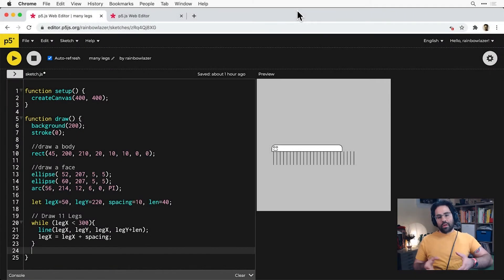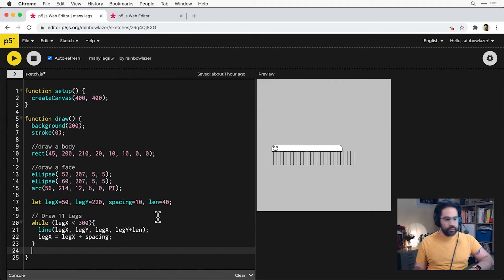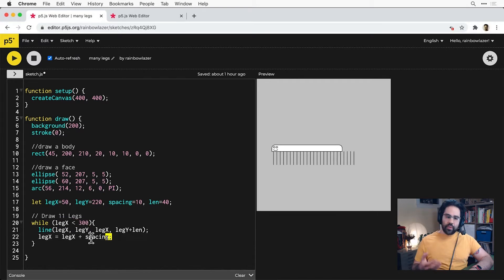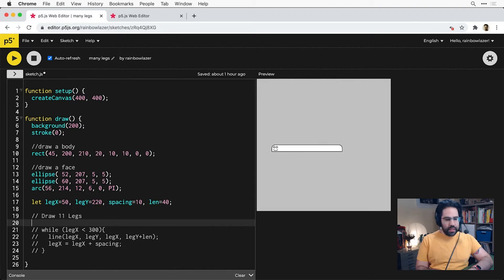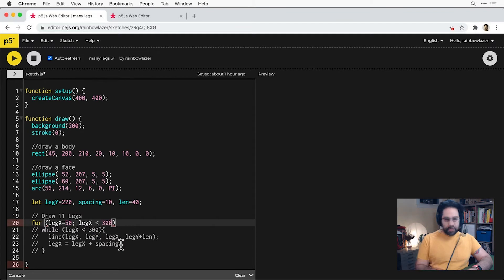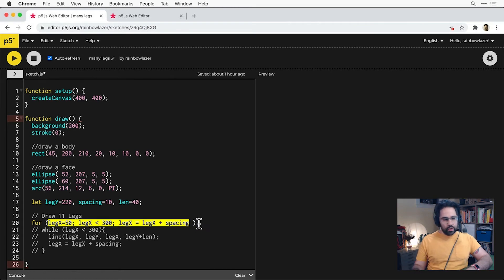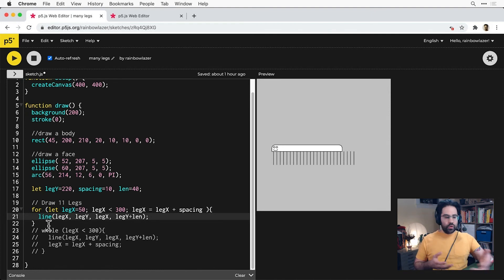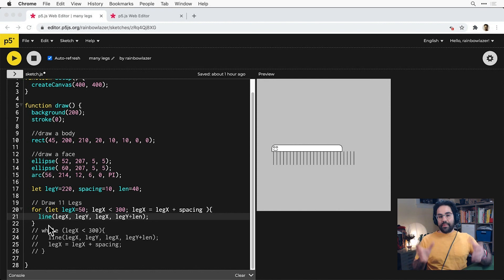How to Use For Loops in p5js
For loops are one of two options for repeating code in p5js. After watching this video, you'll be able to set up and use a for loop to draw shape patterns on the canvas.